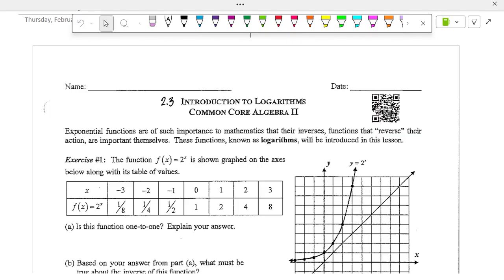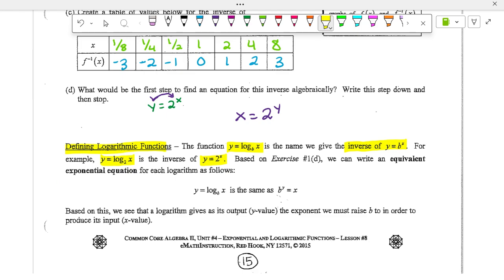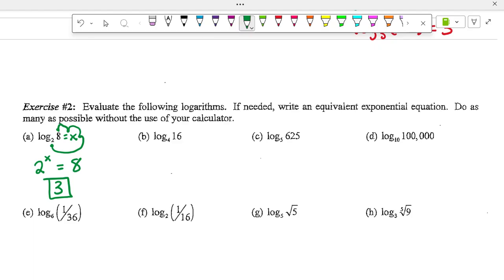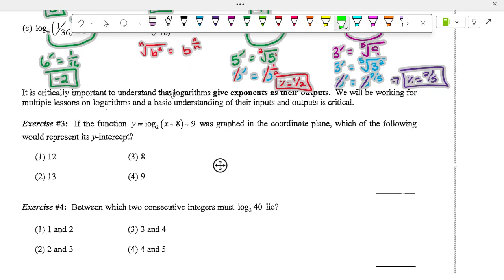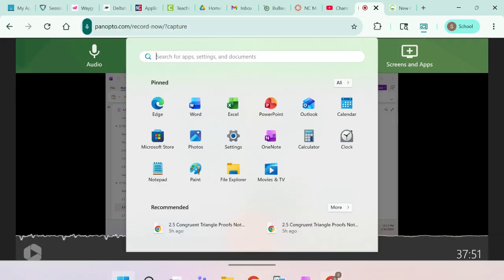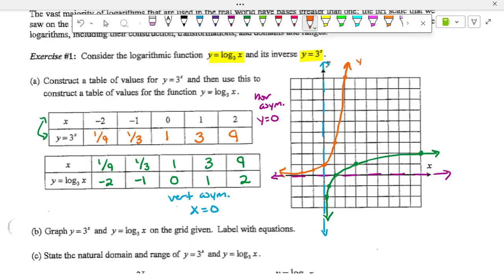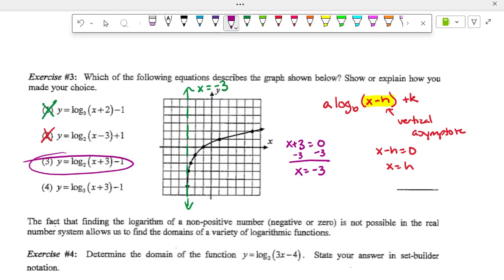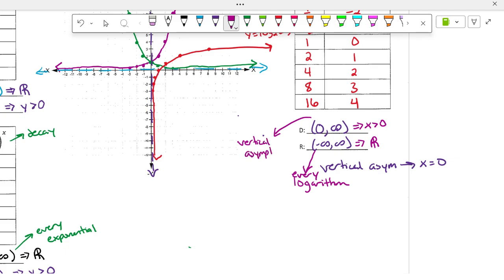2.3/2.1b Lesson - Math 3 S26